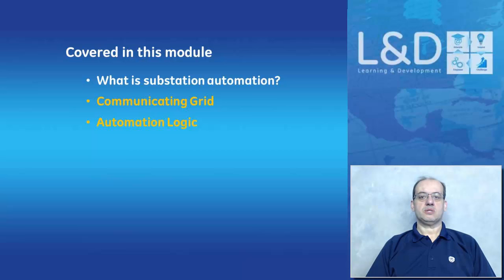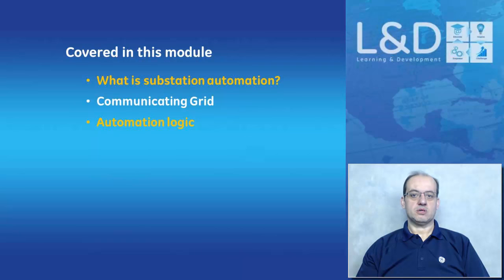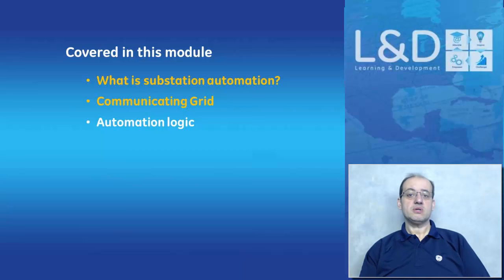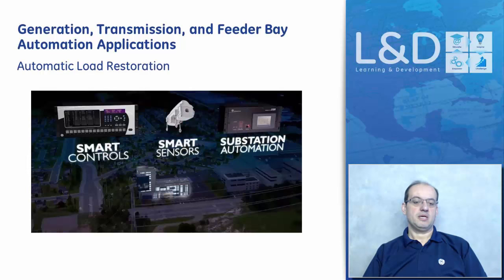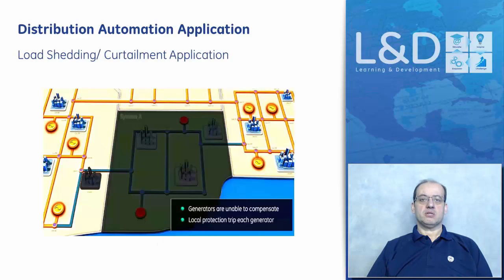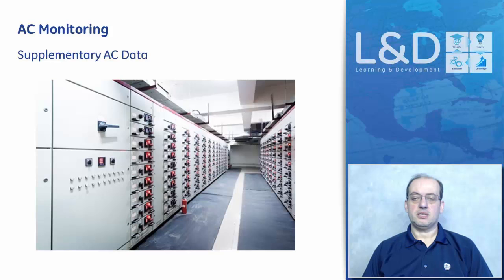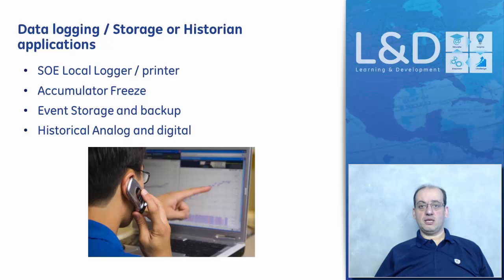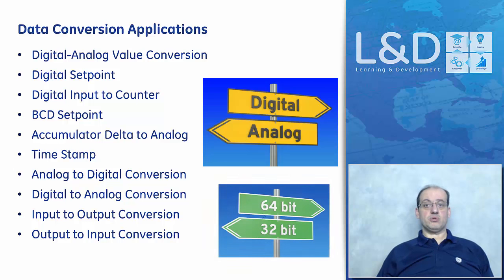SA-102 l Substation Automation Introduction v1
This module looks at the challenges in the operation of the electrical grid and the application of automation. This includes communications throughout the grid and the software and hardware used. The lager part of this module discusses how automation logic is applied to the many tasks and processes that occur throughout the electrical grid